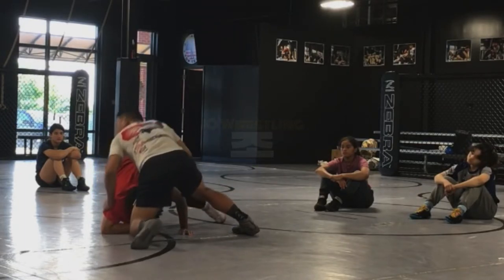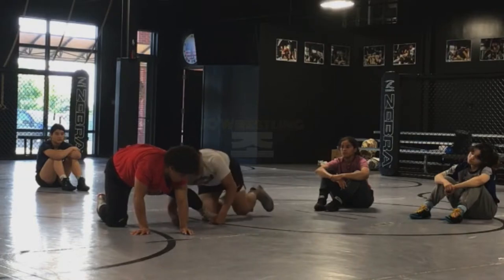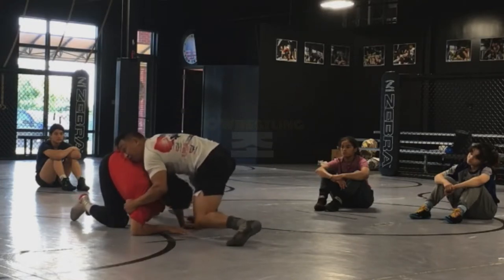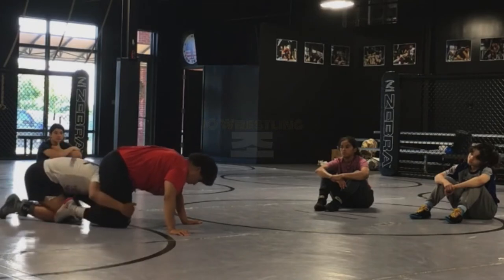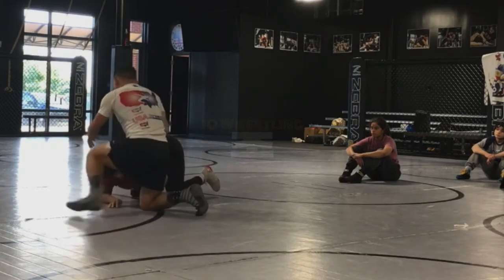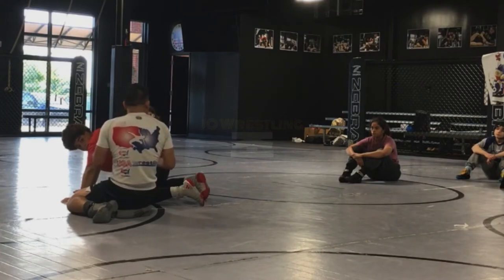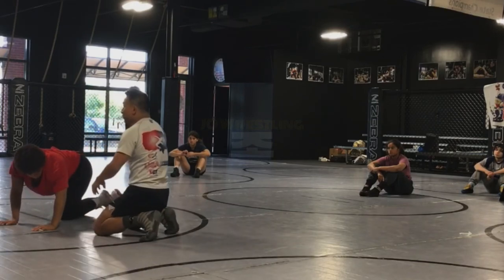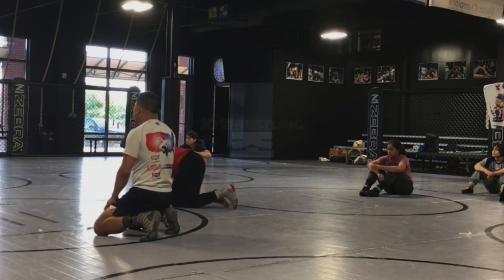Technique Defined: Artur Naifonov Misdirection Snapdown Leg Attack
A misdirection Snapdown Leg Attack requires proper pressure and patience in order to get to the leg.  The more patience and pressure, the faster it will appear!

I demonstrate it on the mat with Ana Luciano, US U23 World Team member.

The subtle differences are obvious with Olympic Bronze Artur Naifonov's version from his feet, but the principles remain the same.